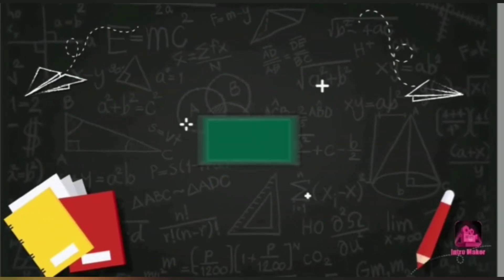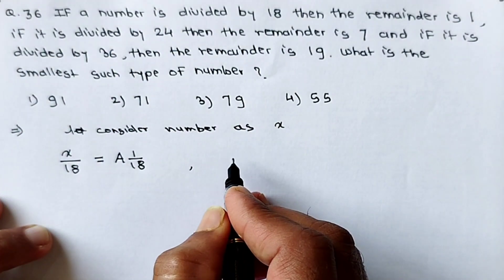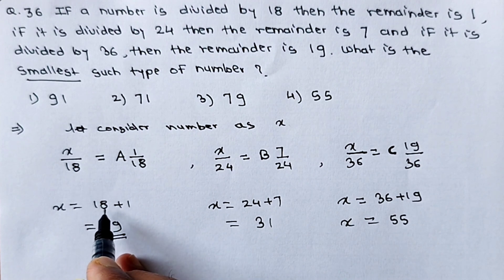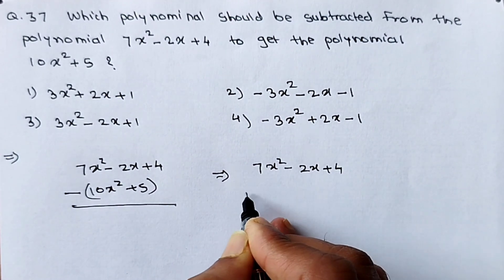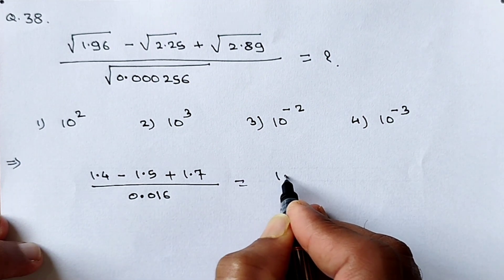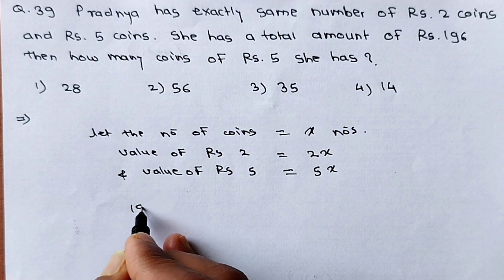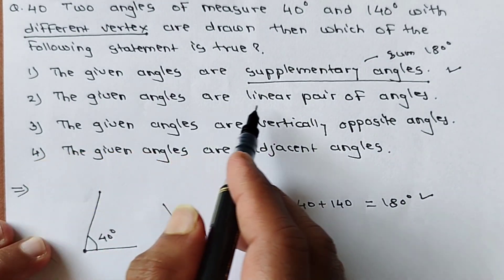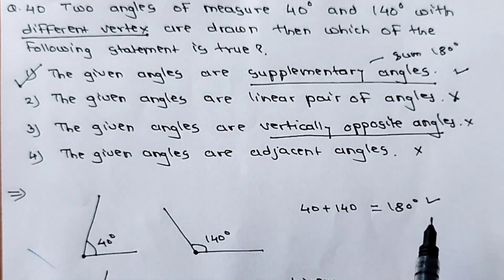8th standard Scholarship | 2022 paper 1 maths explanation | Question 31 to 40 |part 3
Today's Topic: -
8th standard Scholarship | 2022 paper 1 maths explanation | Question 31 to 40